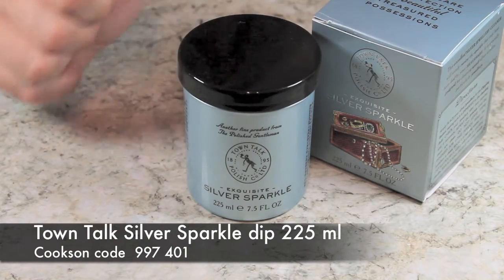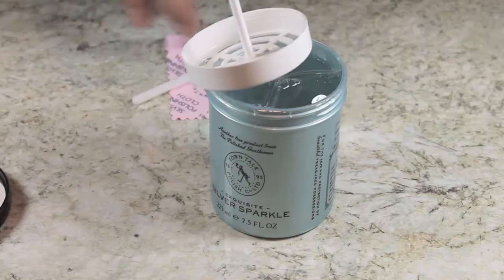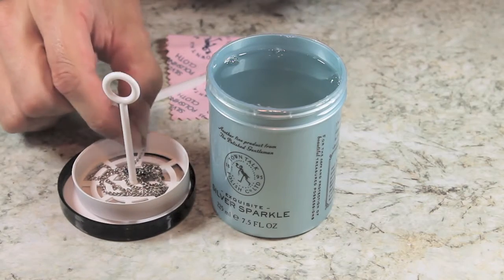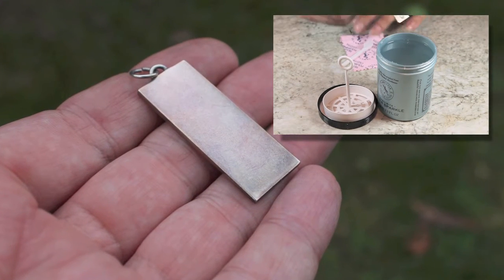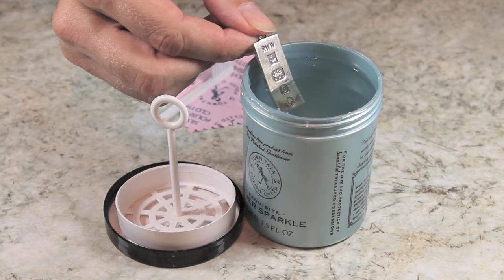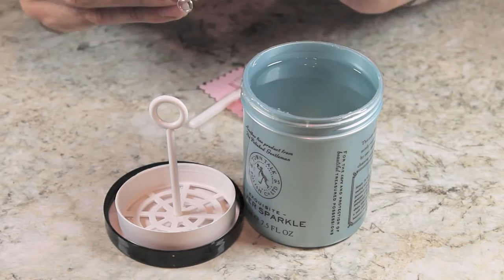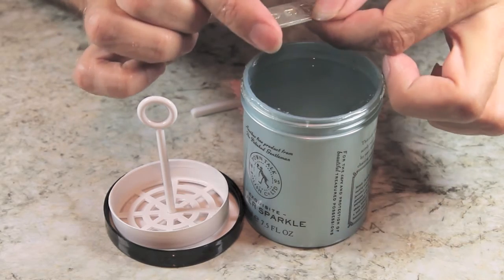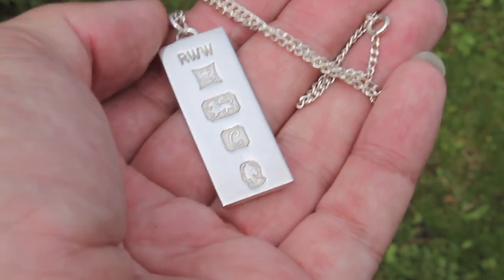Town Talk Silver Sparkle Dip Demo Review in HD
Demonstrates probably the best silver cleaner you can get. with examples filmed in real time.